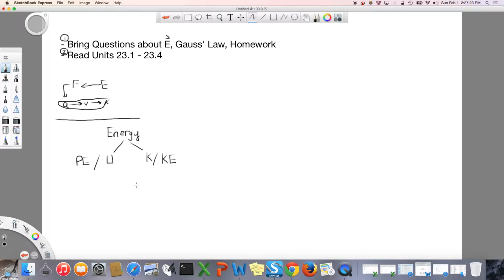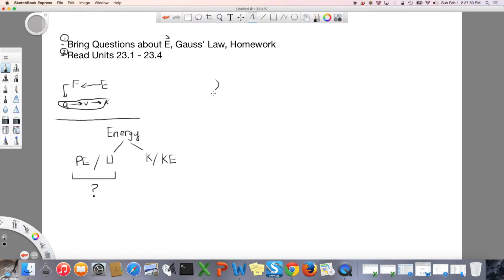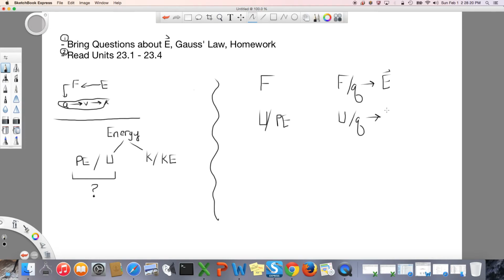P122-03: Looking Forward 02 feb 2015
P122-03:  Looking Forward in preparation for class for Monday, 02 February, 2015